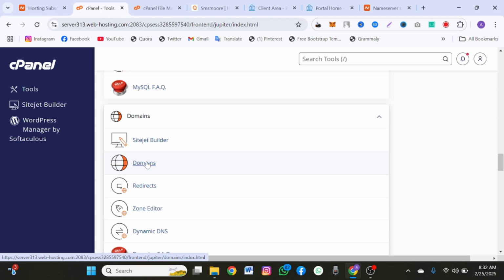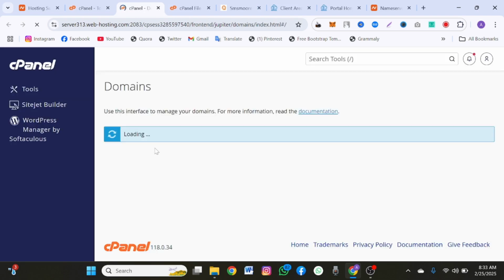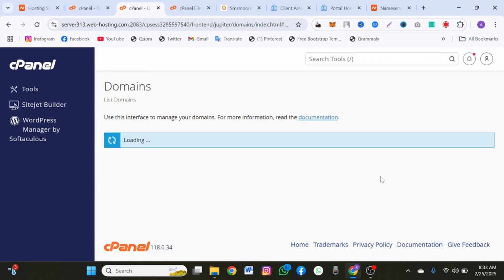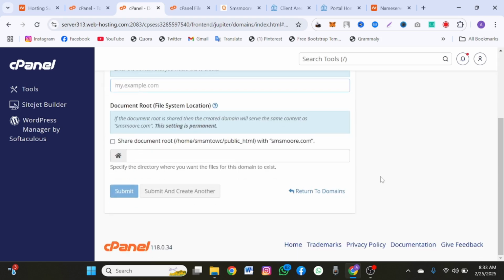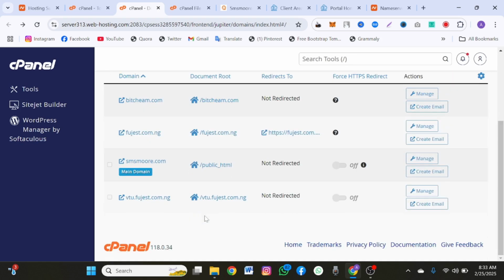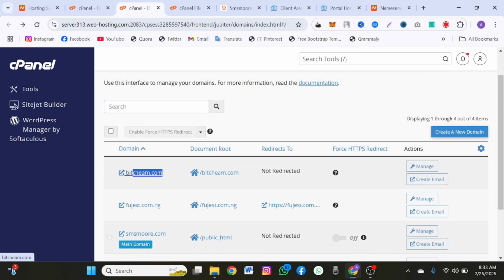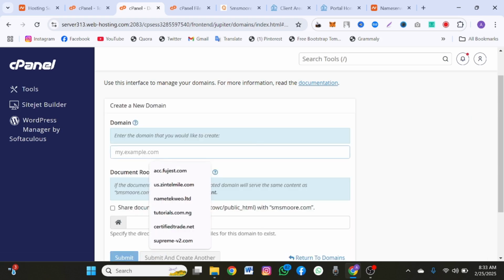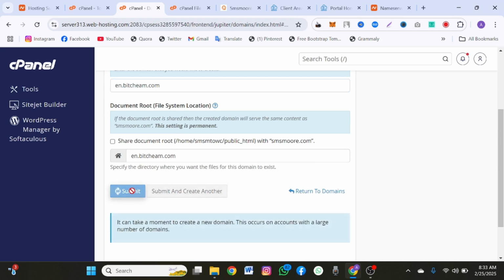How to Create SUB-DOMAIN (sub domain) in Cpanel | cPanel Mastery Tutorial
Want to create a subdomain for your website in cPanel? 🚀 Subdomains help you organize different sections of your website, such as blog.yourdomain.com or store.yourdomain.com, without needing a new domain. This tutorial will show you how to set up and manage subdomains in cPanel step by step.

📌 In this tutorial, you'll learn:
✔ What a subdomain is and how it works
✔ How to create a subdomain in cPanel
✔ How to link a subdomain to a specific directory
✔ How to remove or manage subdomains